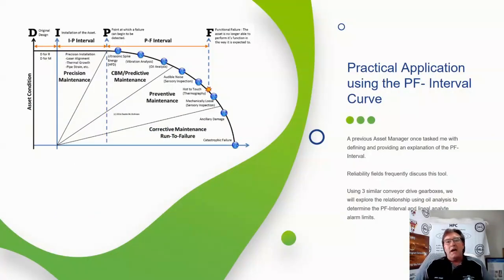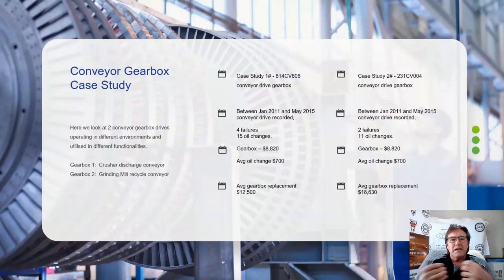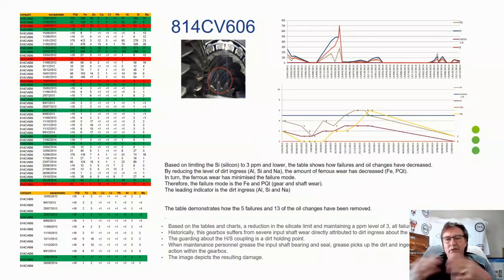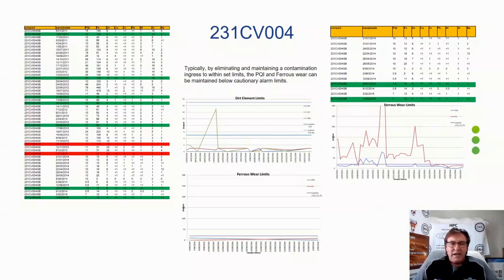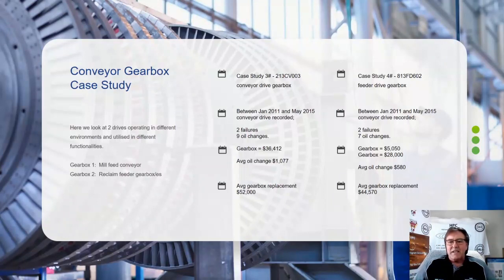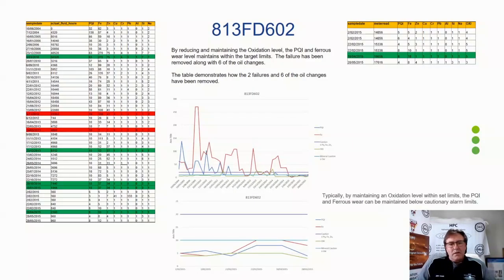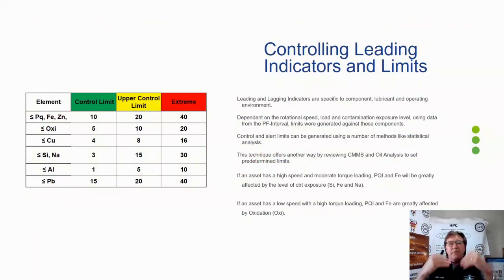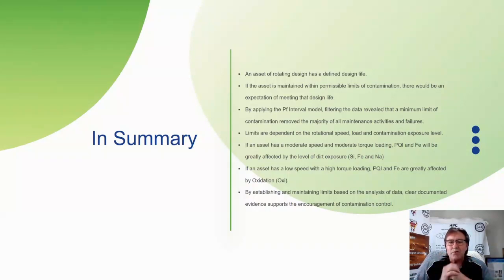Defining the PF Interval with Lubrication Related Failures by Gregory Romer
Gregory Romer, Technical Specialist, Hydrocarbon Program Consultancy

This presentation talks about the PF Interval as it relates to the theory of predicting a failure based on precursors or leading indicators. These indicators provide guidance based on predetermined elemental limits. The predetermination of limits comes by analyzing statistical data from previous failures. 4 such failures will be presented.